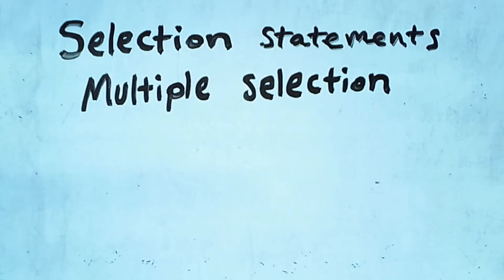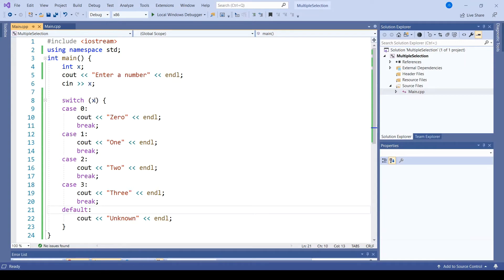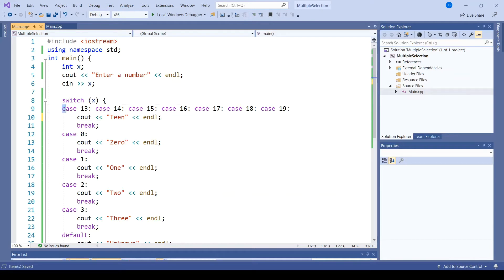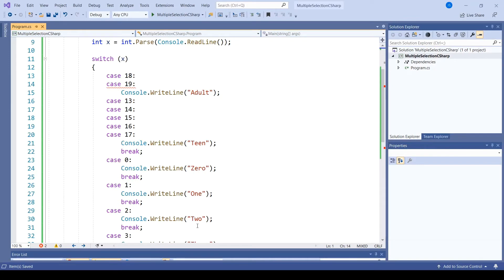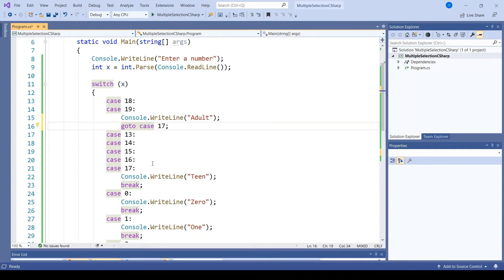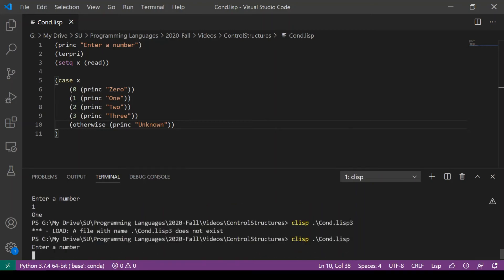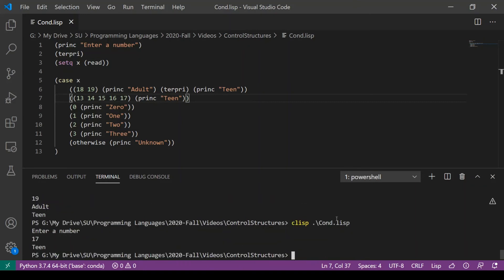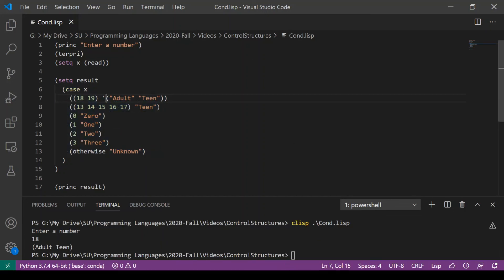Myriad Multiple Selection Approaches in Different Programming Languages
This video focuses on multiple selection statements in programming languages, such as the switch-case structure of C-based languages. Interesting differences between C++ and C# are discussed, and an example case structure in Common Lisp is also presented.